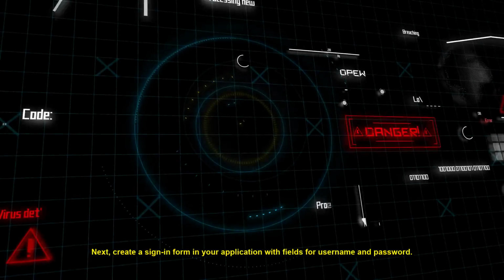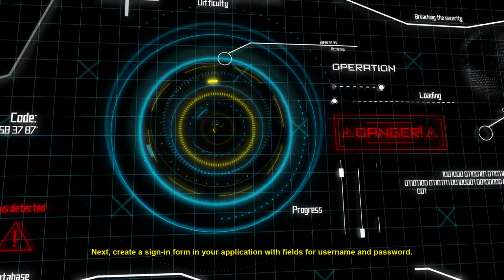How to authenticate with AWS Amplify for user sign-in - Step By Step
Unlock the power of AWS Amplify in this comprehensive step-by-step tutorial on how to authenticate users for sign-in! Whether you're a beginner or an experienced developer, this video will guide you through the entire process, from setting up your AWS Amplify environment to implementing secure user authentication. Learn best practices, common pitfalls, and tips to enhance your user sign-in experience. Don't miss out on this essential guide to boost your web or mobile app's security!